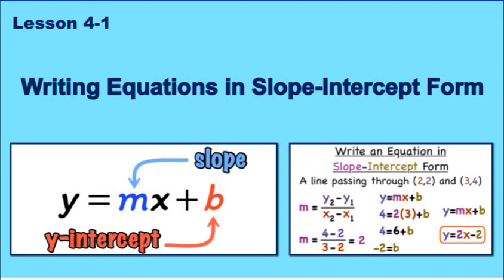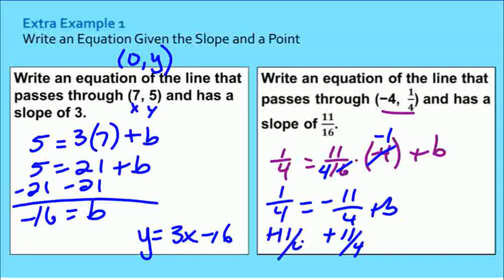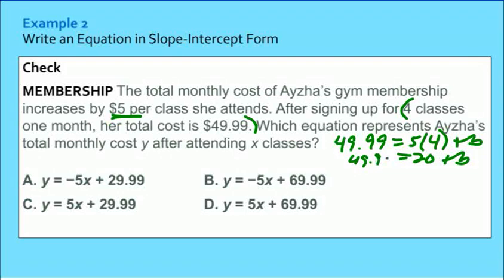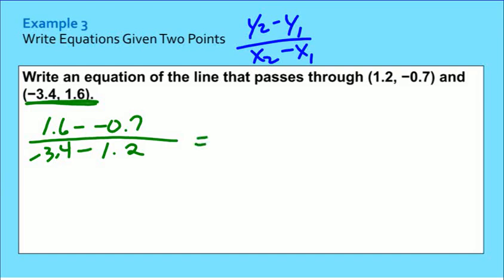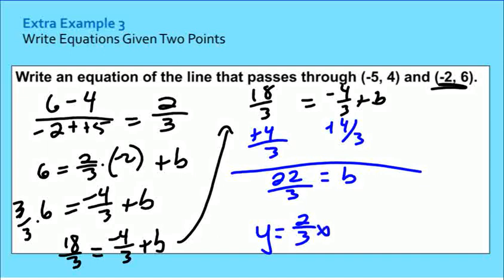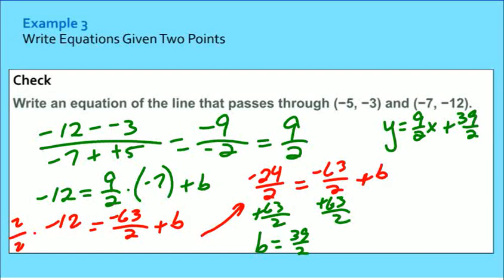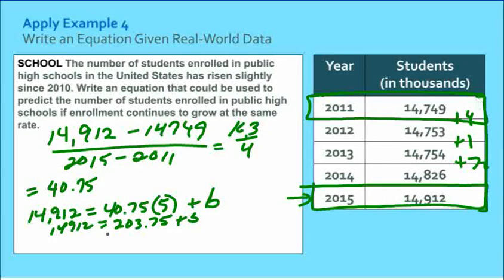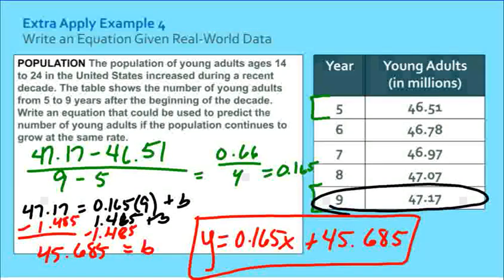Lesson 4-1 Writing Equations in Slope Intercept Form